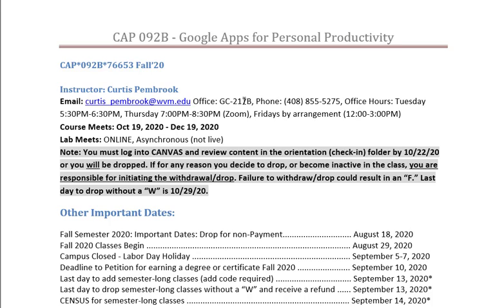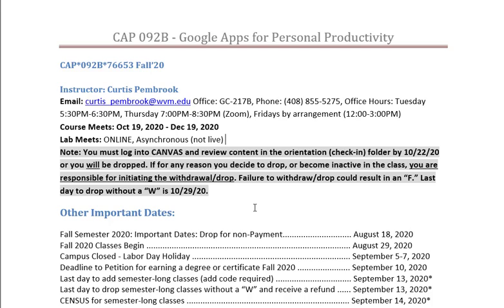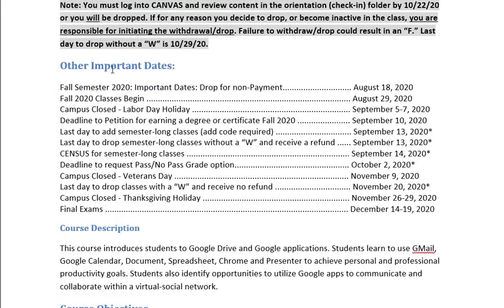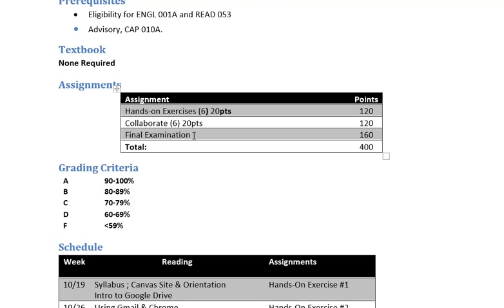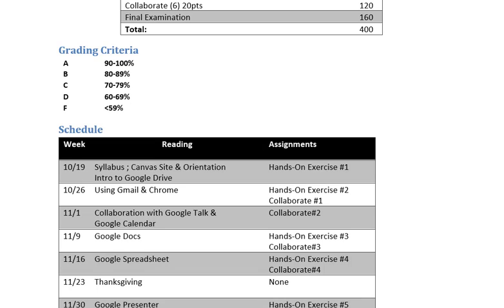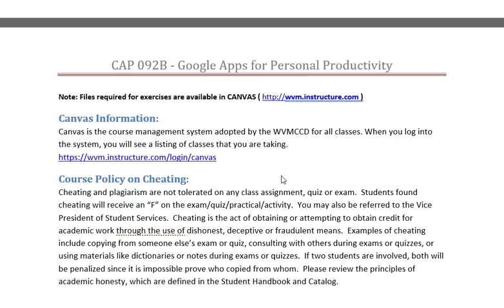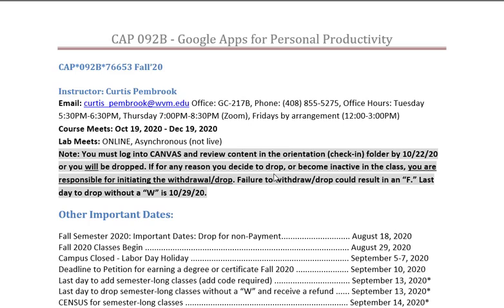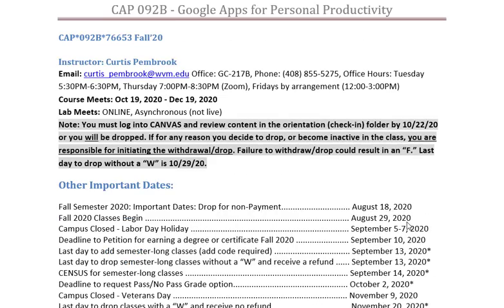CAP092B Fall 20 Syllabus